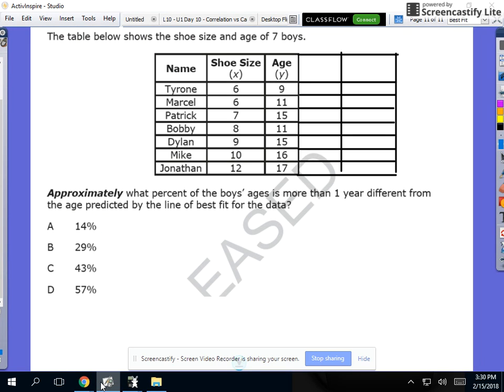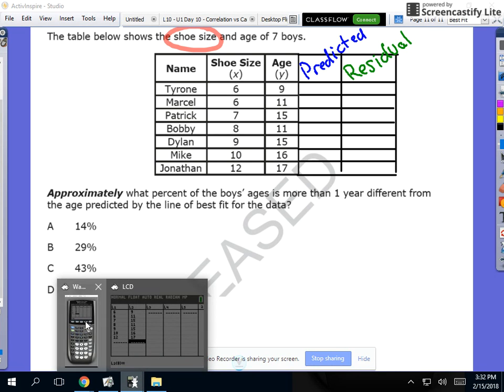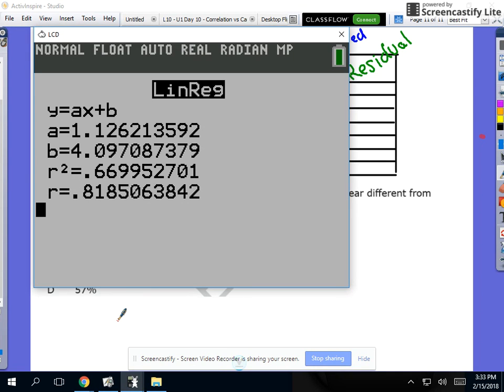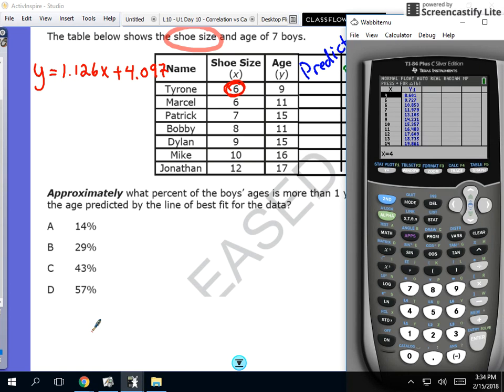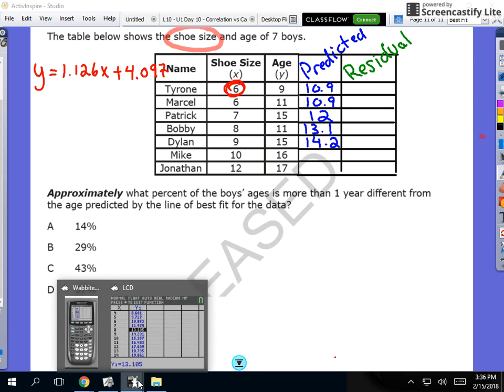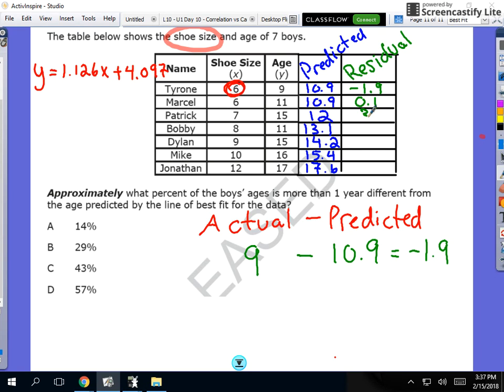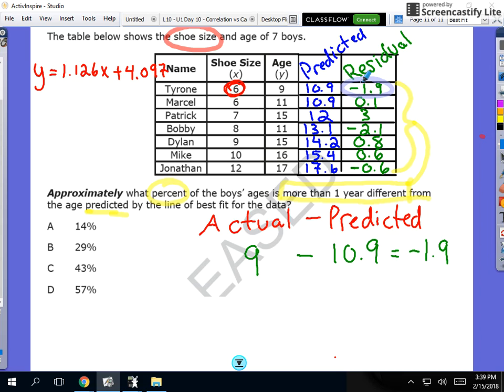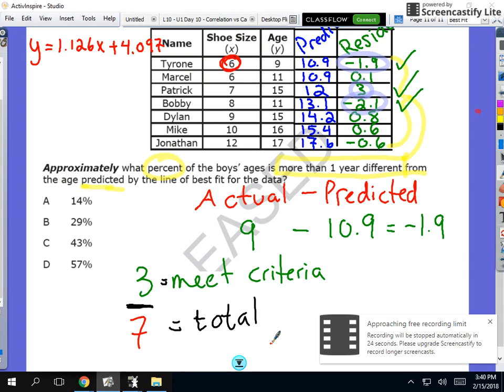2/16 - CHALLENGE PROBLEM